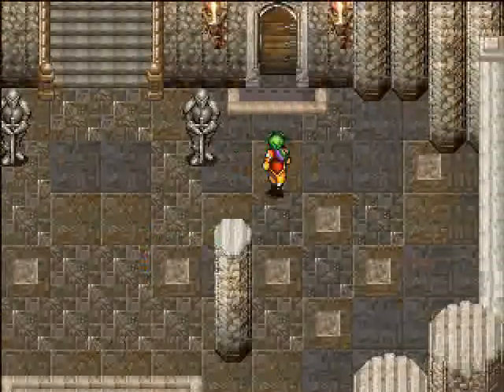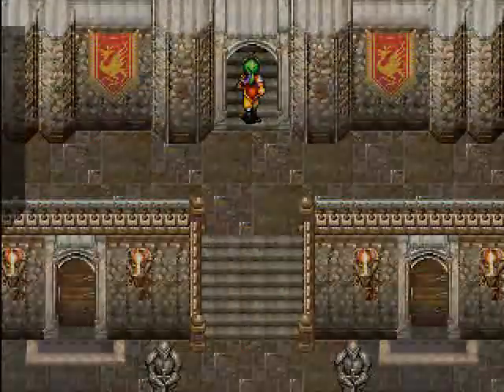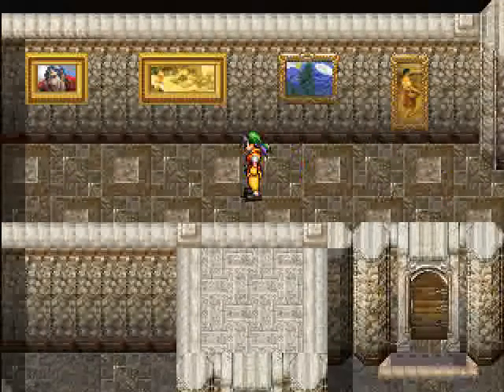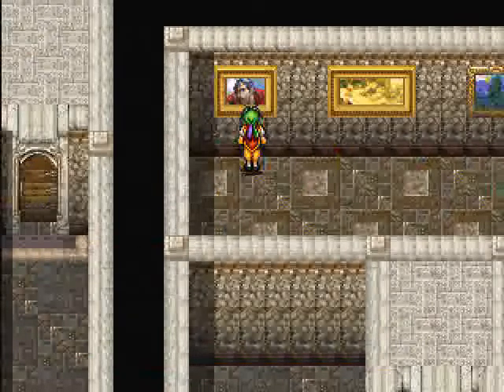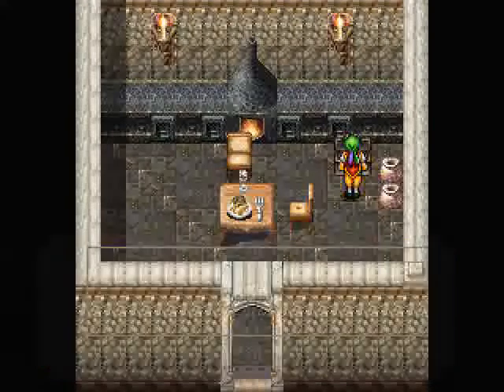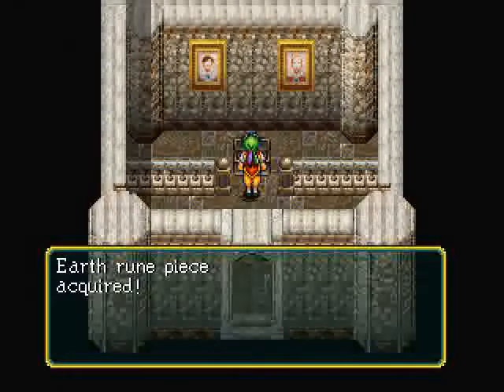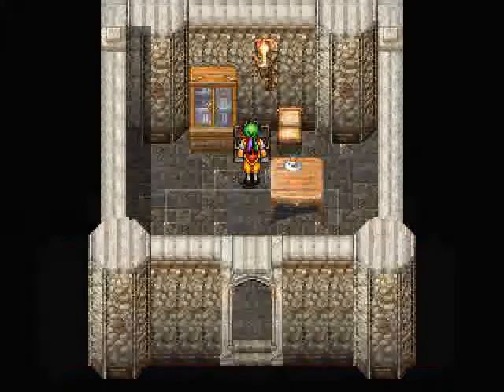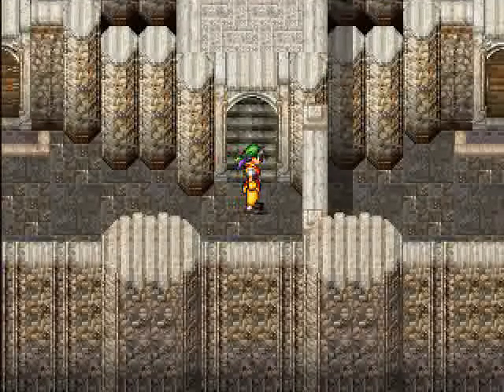Let's play Suikoden #50: Neclord's Castle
Dammit you guys, let the ones that can actually kill the vampire go first!